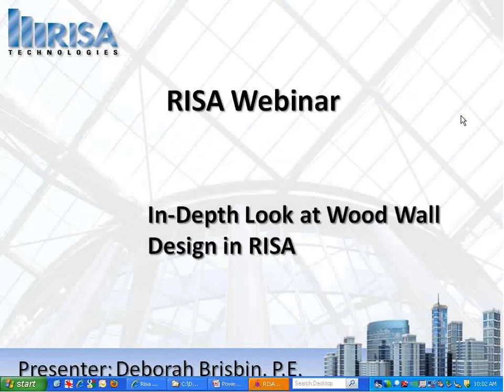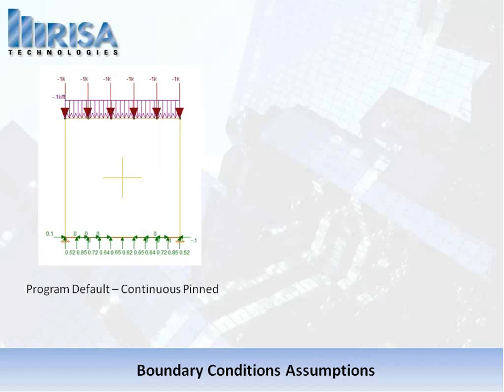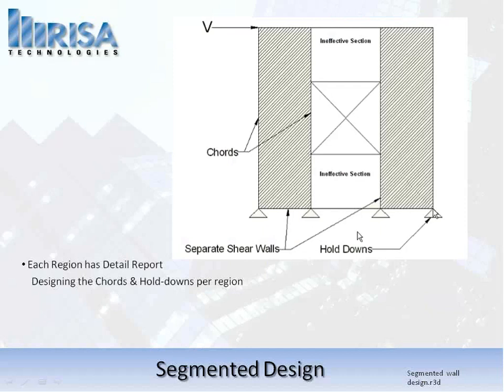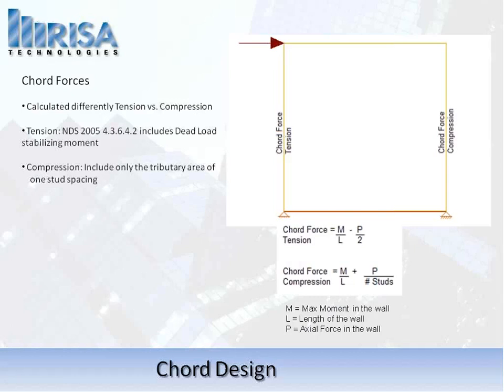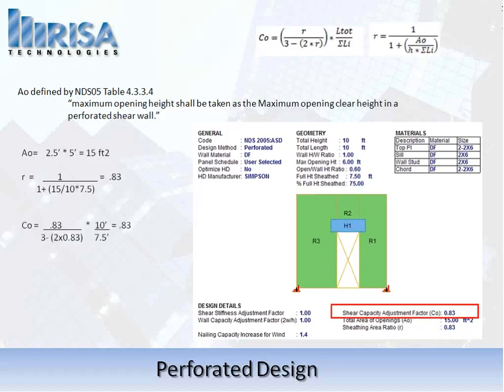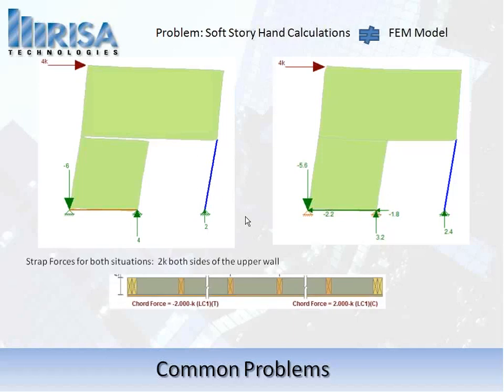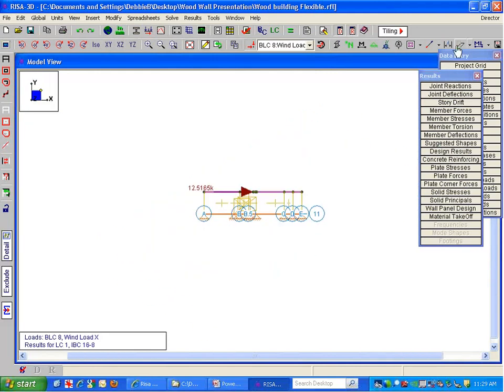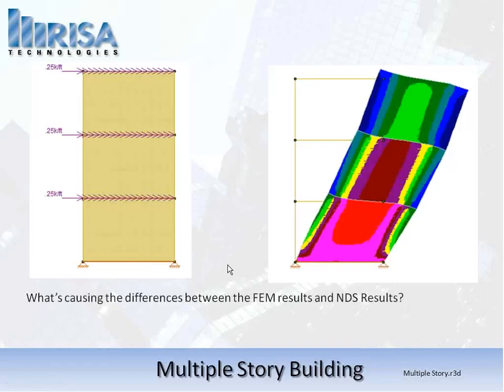In Depth Look at the Wood Wall Design in RISA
This is a in-depth look into the wood wall analysis and the design methods in RISA. We will discuss the Finite Element model that makes up the wood wall, as well as all three design methods that are applied to the wood wall: Segmented, Perforated and Force Transfer Around Openings.

Understanding the design assumptions used in the program will help you make better choices in your modeling of wood shear walls. We will work with both RISA-3D and RISAFloor to model buildings with wood shear walls as well as demonstrate modeling tips to address specific building needs.